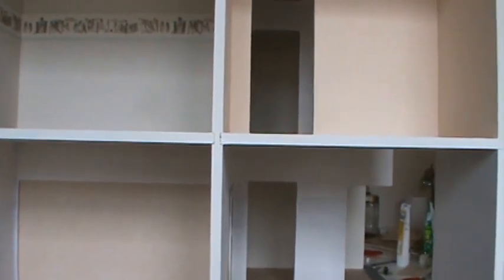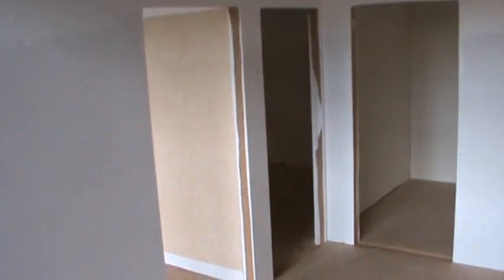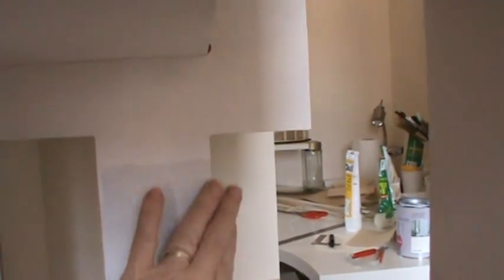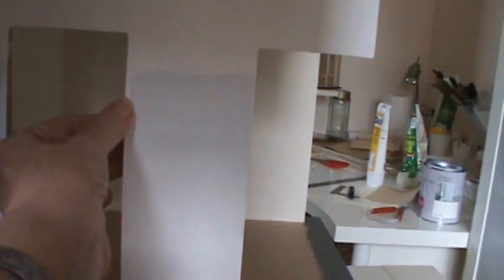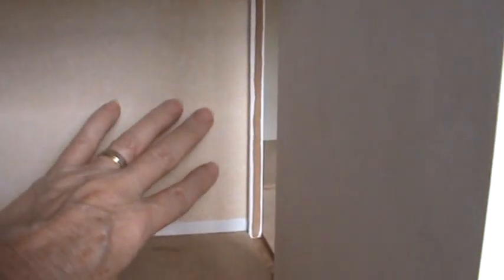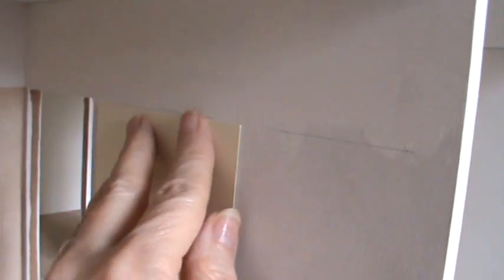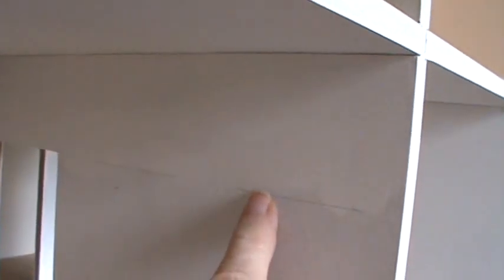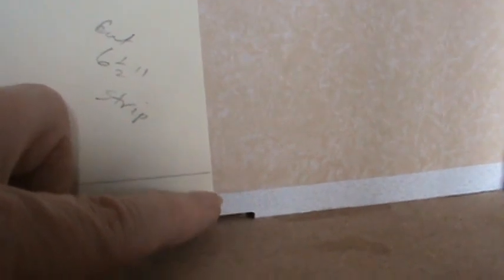4. Doll's House - Wallpapering 2. Templates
Second part of how I paper my doll's houses.  Recommending using templates to help you cut out your wallpaper.